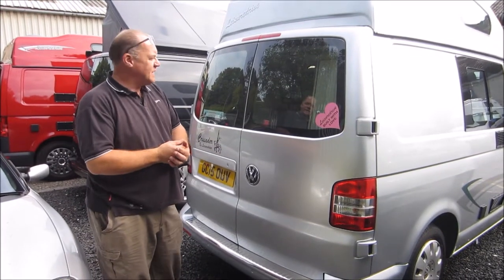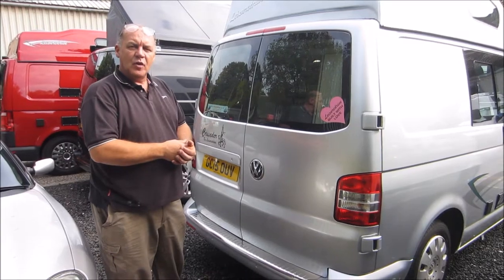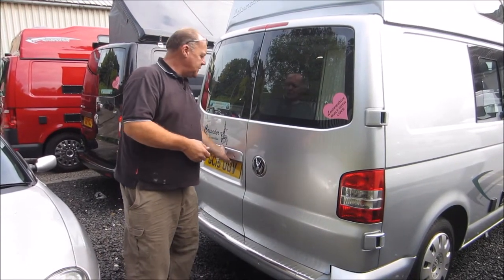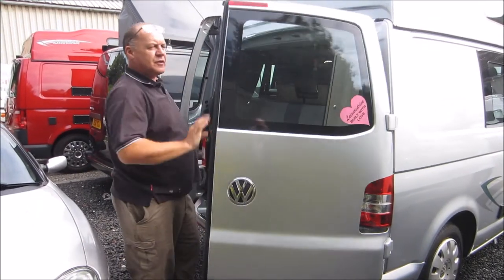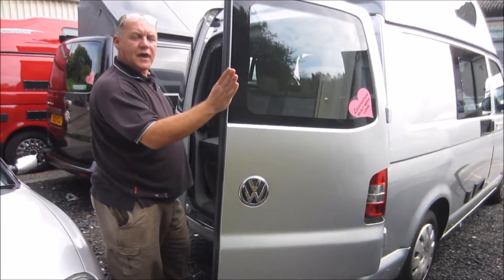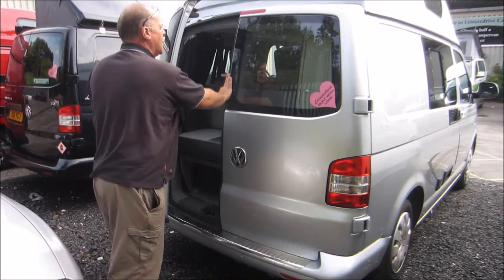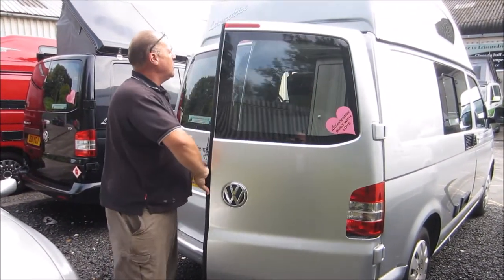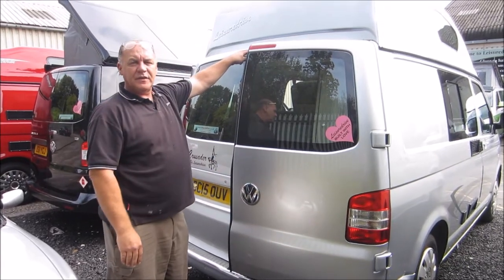rear barn doors